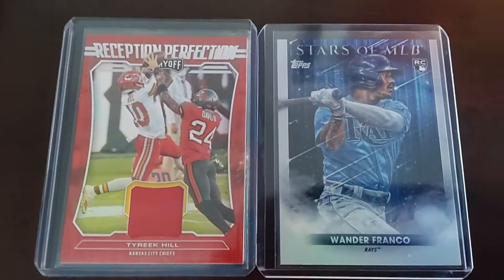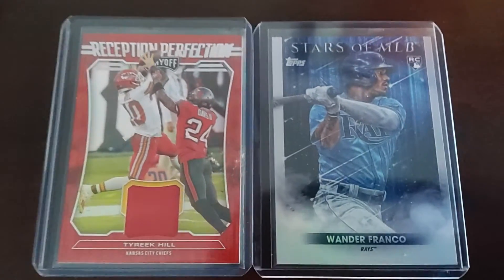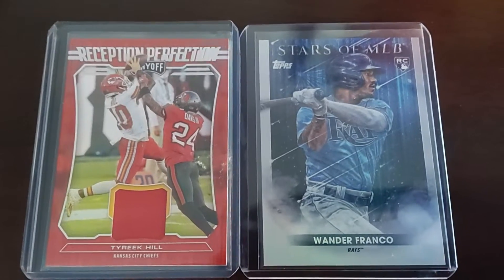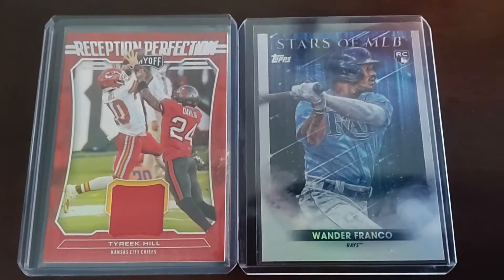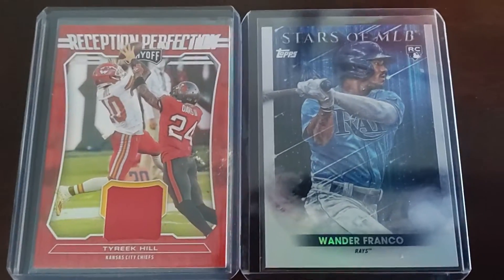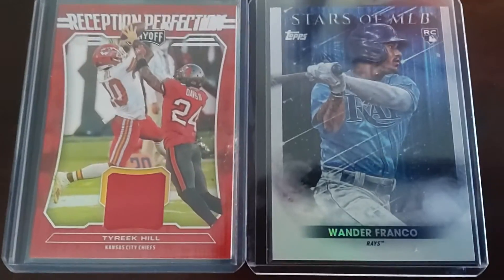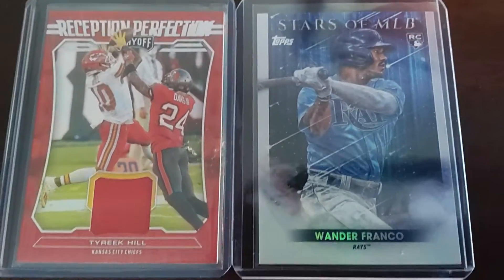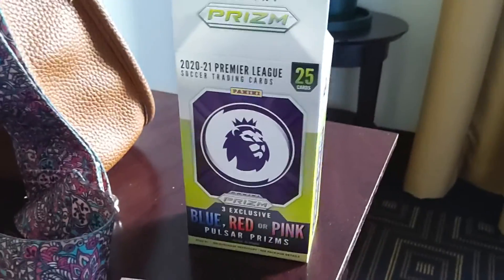Underdog Collectibles Pickups Knoxville,Tennessee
They have a great store with amazing cards if ur in knoxville this is the place to go